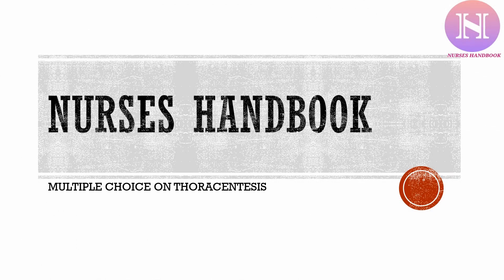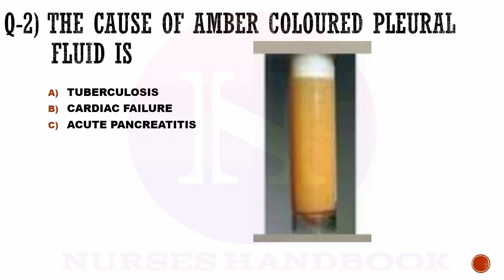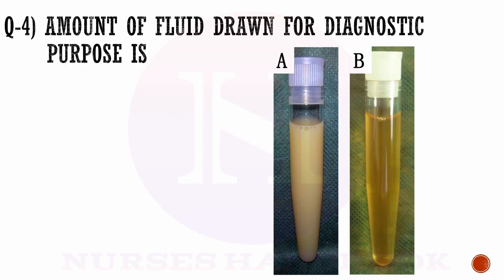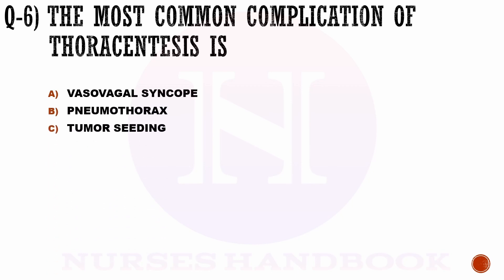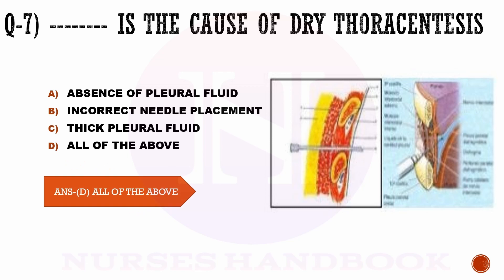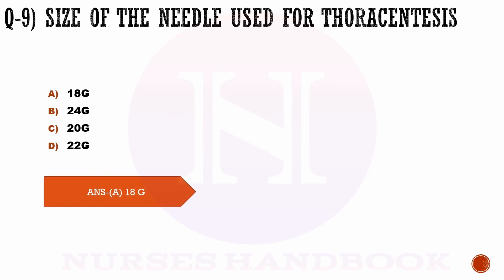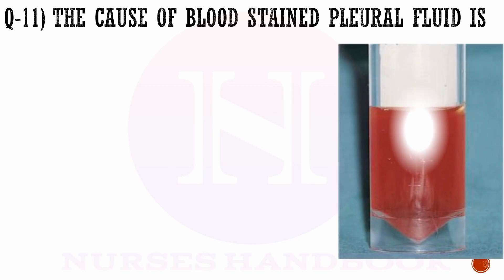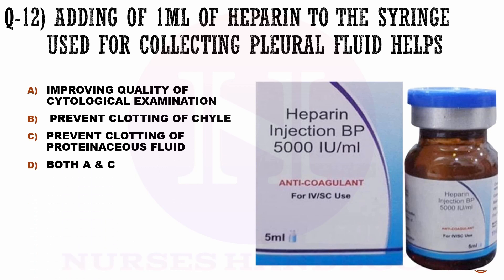MCQ THORACENTESIS PART-01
THIS VIDEO CONSIST OF MULTIPLE CHOICE QUESTIONS FROM THE TOPIC THORACENETESIS.THIS MAY BE HELPFUL FOR YOUR PRACTICAL VIVA EXAMS& VARIOUS NURSING COMPETITIVE EXAMS.

Target High 6th Premium Edition Paperback 1 January 2021
TARGET HIGH (IN HINDI) ONE NATION ONE BOOK ON NURSING OFFICER STAFF NURSE RECRUITMENT EXAM (PB 201j9) Paperback 1 January 2019
Target CHO Paperback 1 January 2020